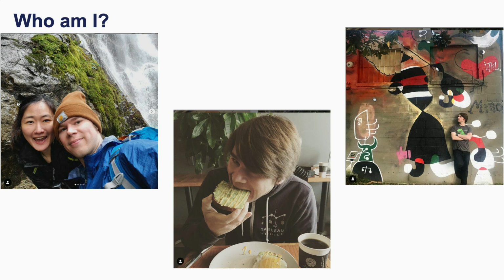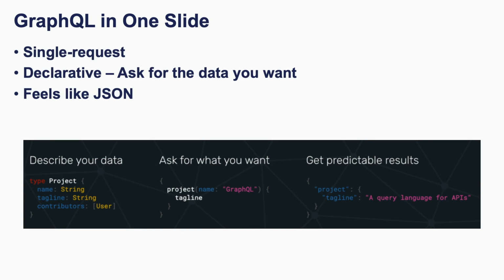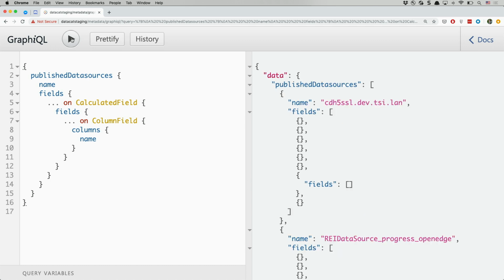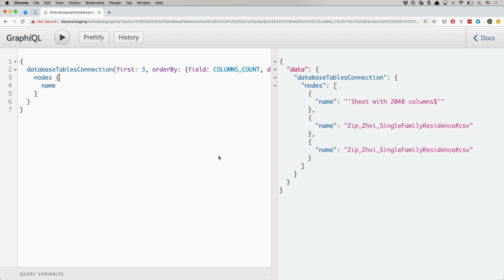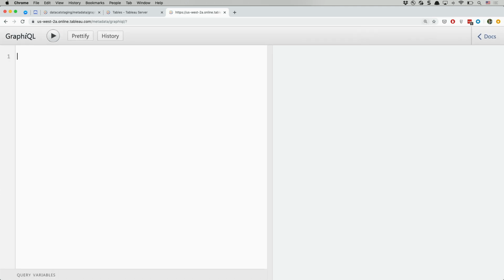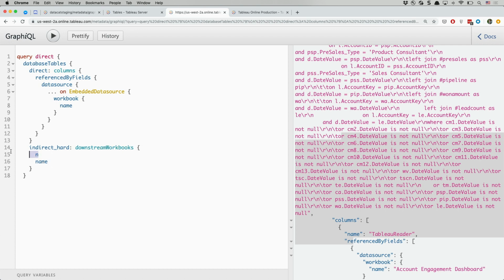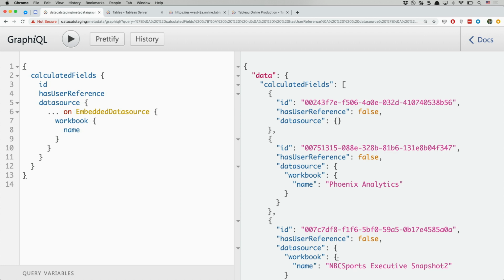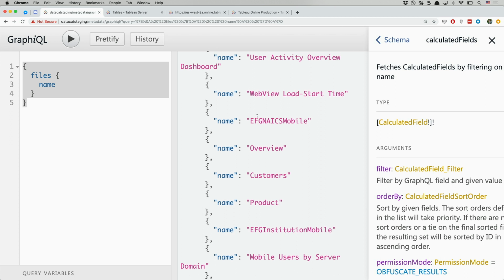Tableau Metadata API Deep Dive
This session is a deep dive into the new Metadata and REST APIs for Tableau Metadata. We will learn how to query the API, combine GraphQL and REST, and look at some cool use cases.